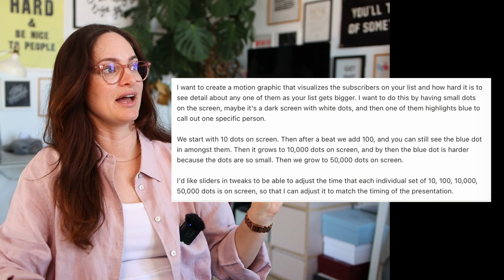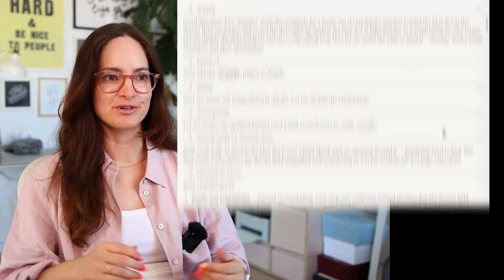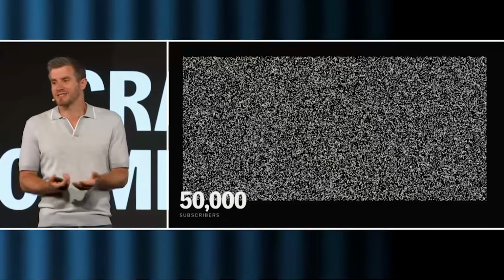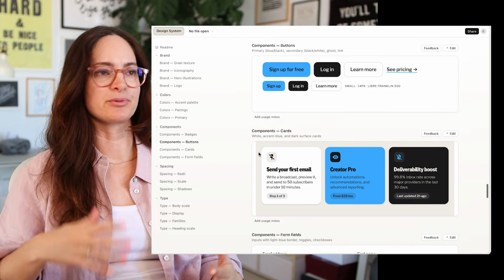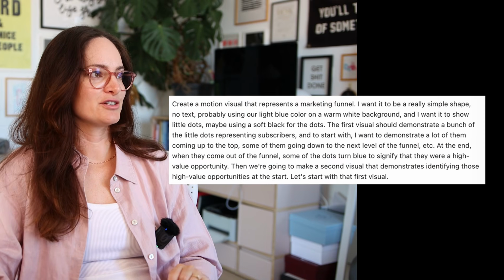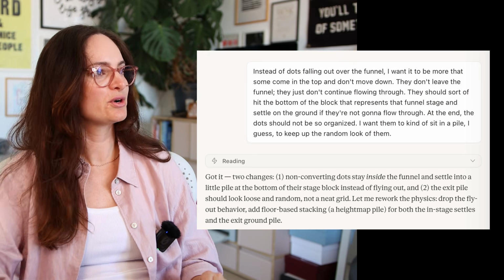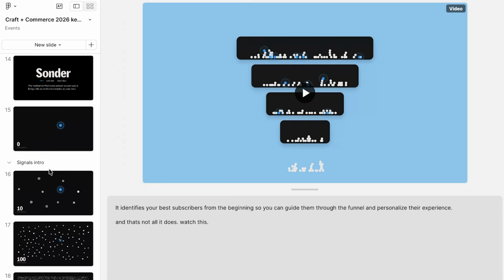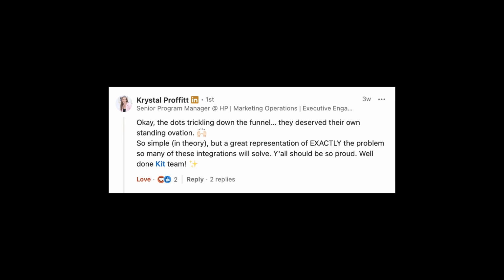Creative Director tries Claude Design for a real product launch (honest results)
How I used Claude Design (Anthropic's new AI design tool) to create motion graphics for our biggest product launch keynote at Craft + Commerce, Kit's annual conference for creators.

In this video I share a real-world Claude Design tutorial and review from my perspective as a Creative Director — how I set up our brand design system in Claude Design, prompted AI animations to explain our new feature, used the "tweaks" panel to adjust timing without re-prompting, and got the animated visuals into our presentation. If you're a designer wondering how AI fits into your creative workflow (without replacing your ideas or art direction), this is what actually using AI for motion design looks like inside an in-house brand team — no After Effects required.

TIMESTAMPS:
0:00 My work on the big screen at Craft + Commerce
0:31 Prompting Claude Design for the subscriber dots animation
2:27 How my design system + tweaks made it easy
3:39 Honest thoughts: AI vs our motion designer
4:14 The funnel animations (with an audience "aha" moment)
6:30 Why art direction still mattered
7:21 My mixed feelings on AI in design + what's next

// ABOUT ME

I'm Charli and I'm designer from New Zealand currently living in Valencia, Spain. I’m the Creative Director at a remote tech company called Kit and I post videos about the design projects I work on and the tools I use, as well as vlogs of my life as a designer.

// MORE

// TECH & TOOLS